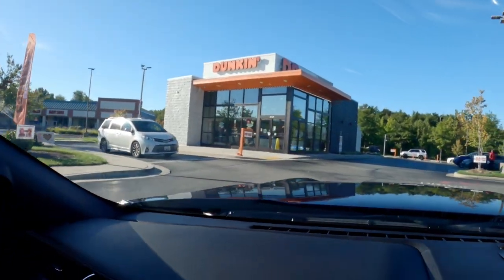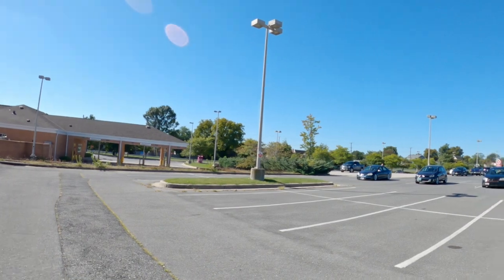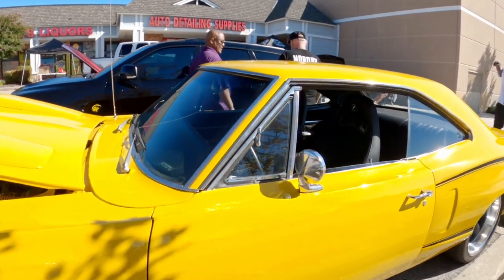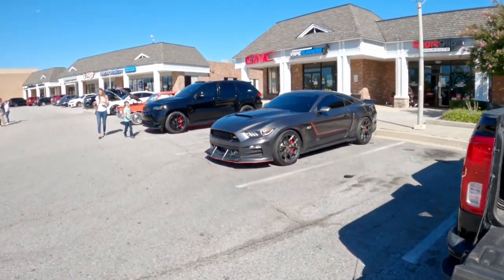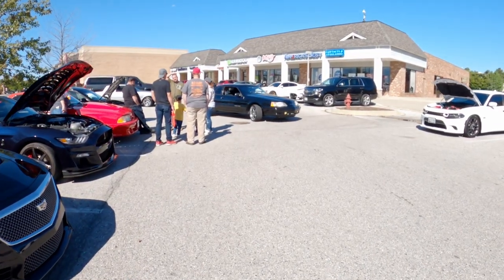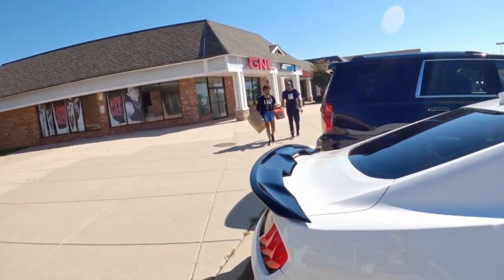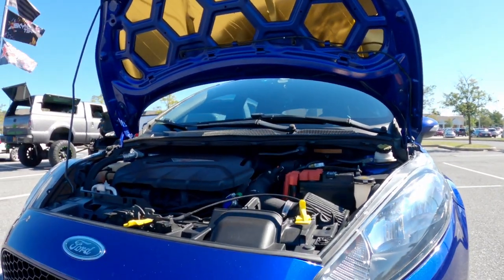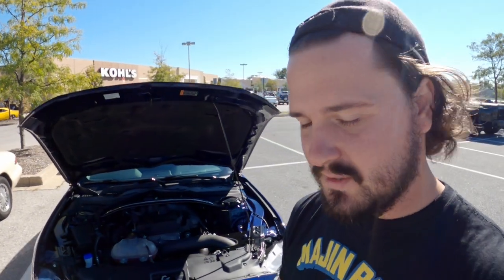Detail Garage Baltimore East Rides & Coffee September Edition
Another Fun morning at Detail Garage Baltimore East.